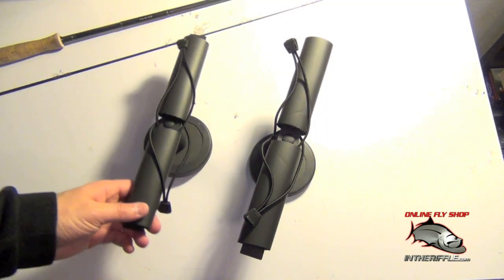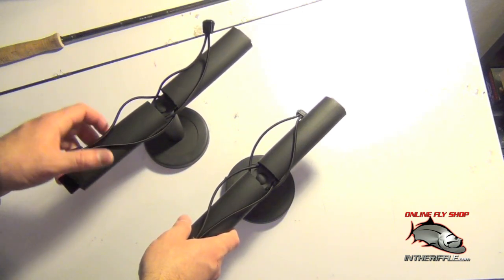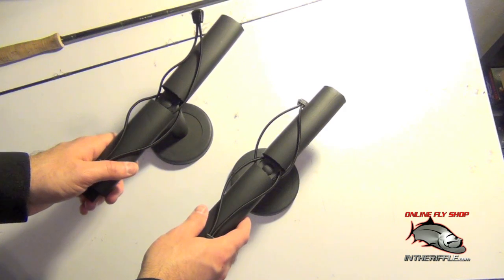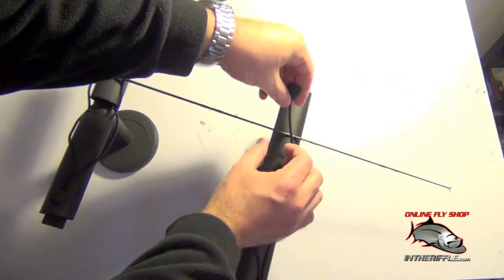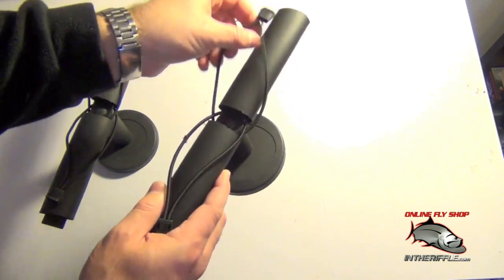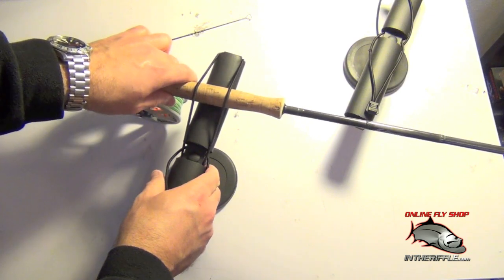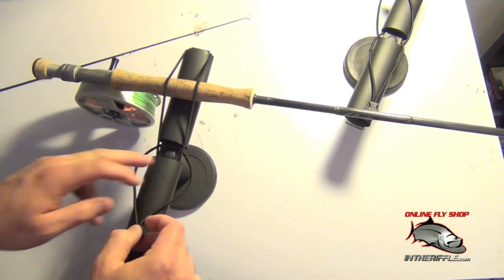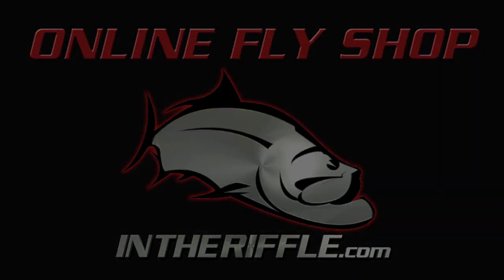SMT Magnetic Fly Fishing Rod Carrier and Vehicle Rod Mount